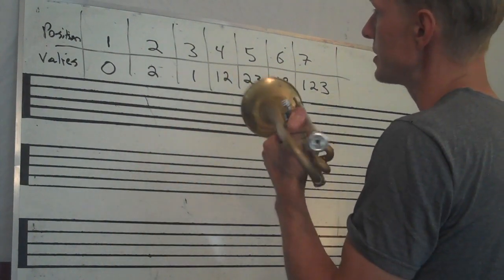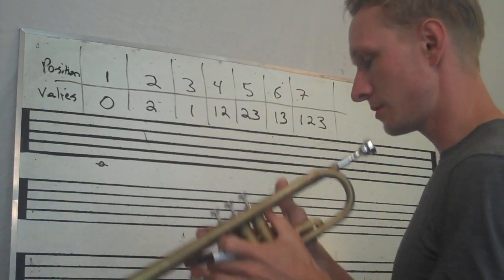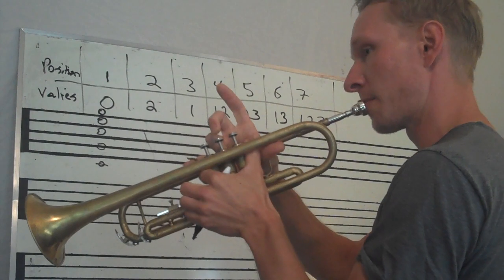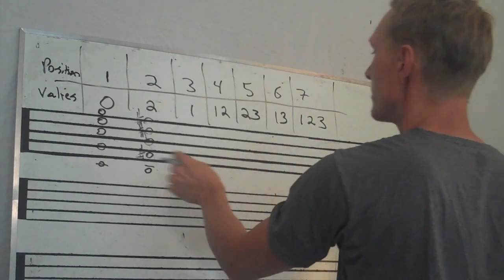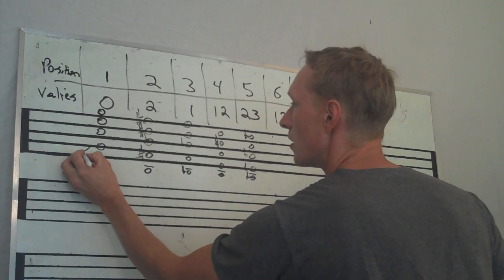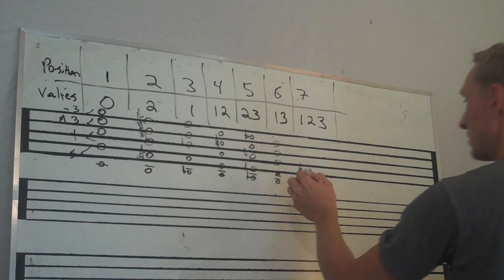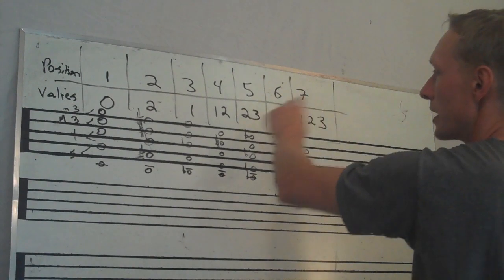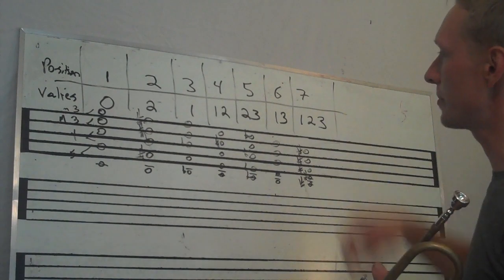Trumpet: Finger Positions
These are all the various fingering combinations for trumpet. Check it out!